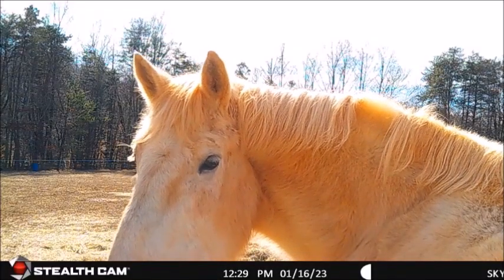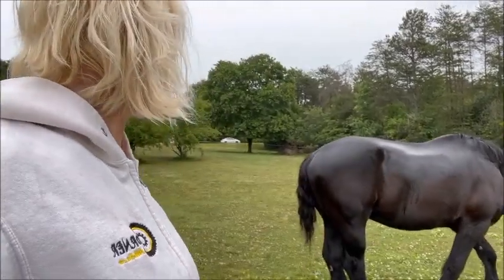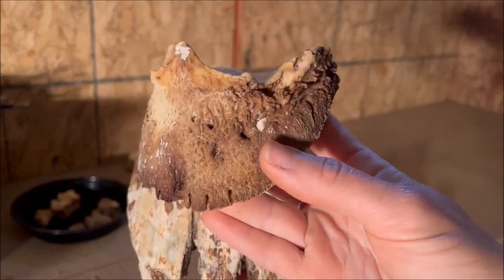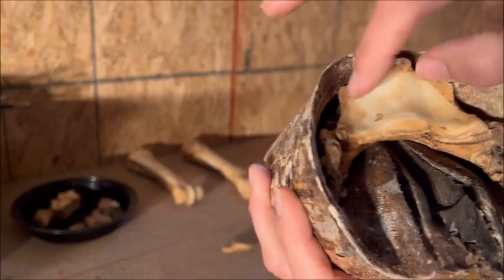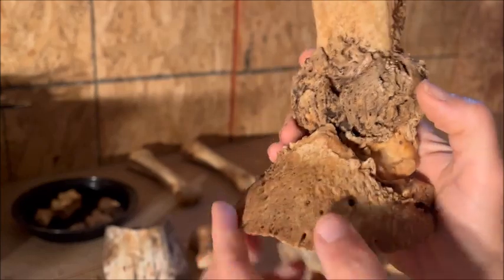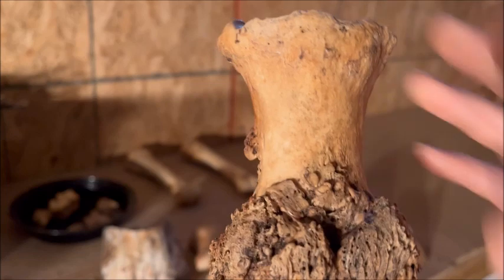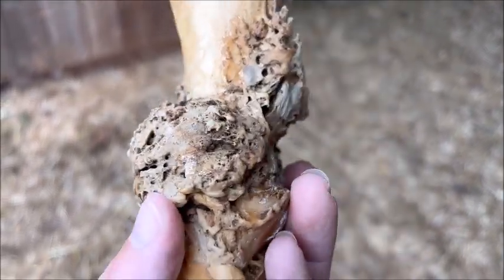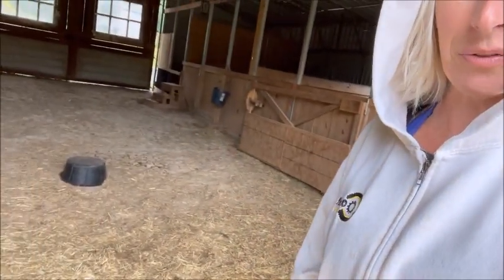High Ringbone, What does it really look like? Should you be concerned for your horse?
Has your horse been diagnosed with High Ringbone? Ever wonder what ringbone looks like for real? In real life, outside the horse and not just through an x-ray? We did! Mr. Darcy was a teacher of many in my life and I will never forget him. He had it so bad we wanted to allow him to continue to teach others even in death.

Our plan is to donate these examples to @daviecountylargeanimal so that when their patients are newly diagnosed and given a way to control it they can see what happens if it's not...

Summerfield Draft Horses is a small non-profit horse farm located in East Bend, NC dedicated to saving Draft horses from the slaughter pipeline using public gifts, our own funds, the proceeds from items we sell on our 15Hands Tack e-bay store and on our website. We retrain them as trail horses and steady field companions in their forever homes.

@sfd-horses DraftHorses Horsemanship non-profit